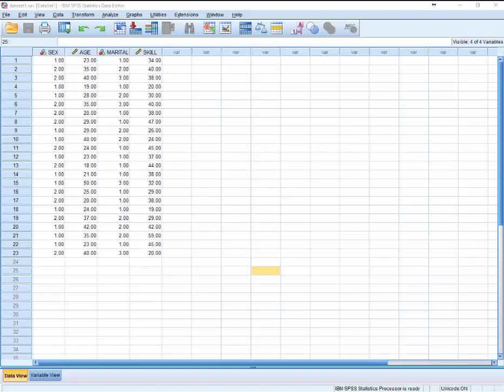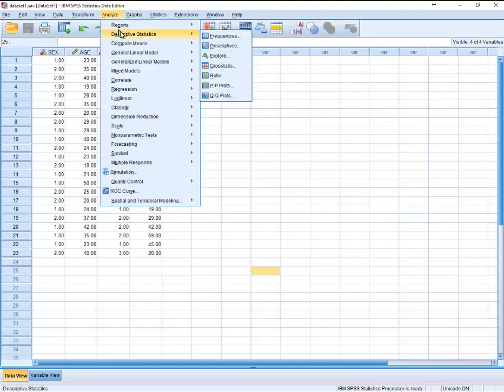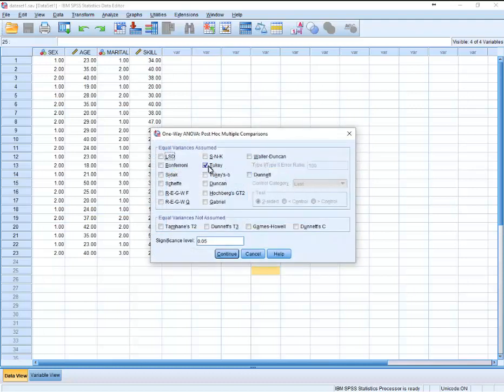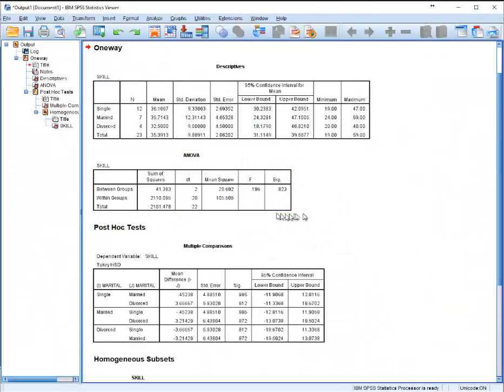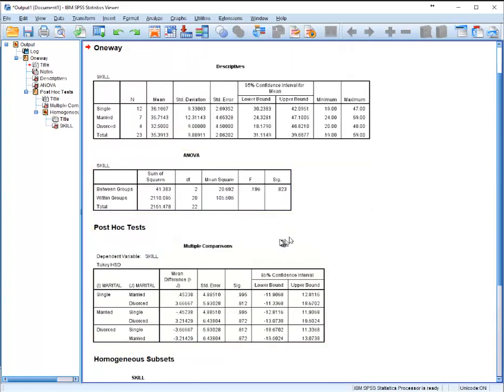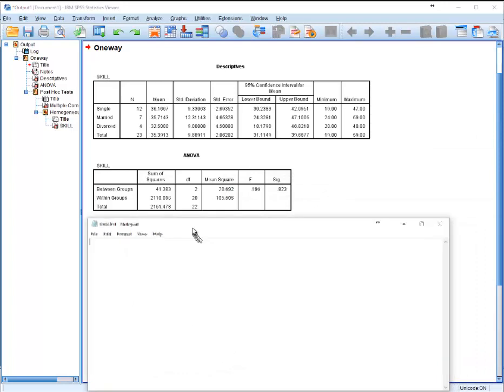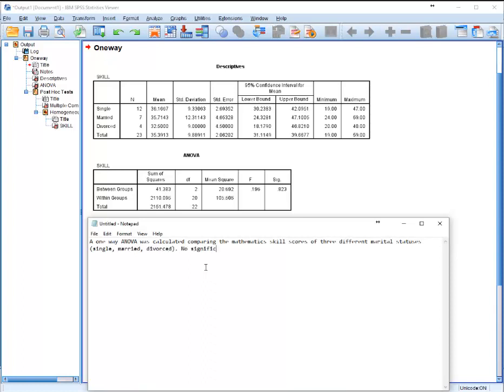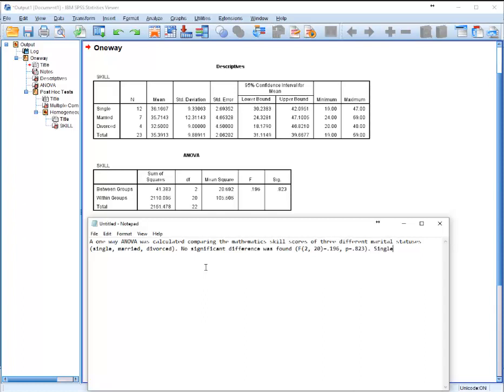Practice Exercise 7.2